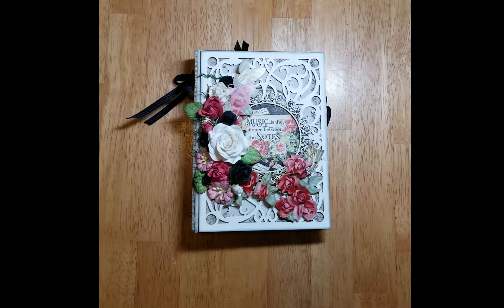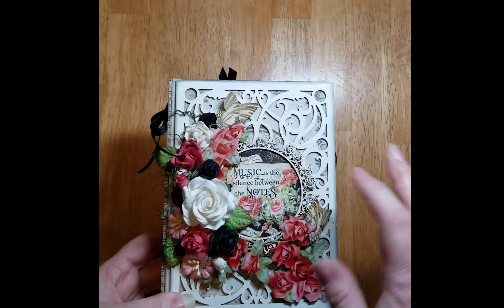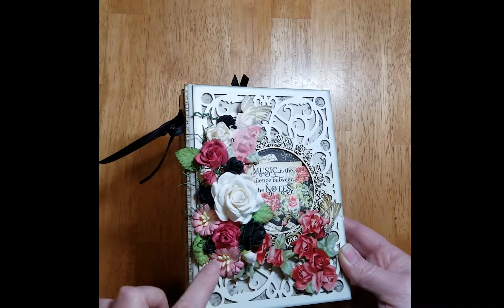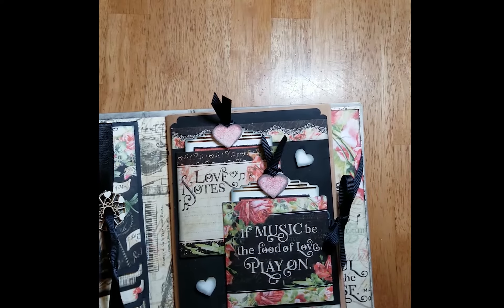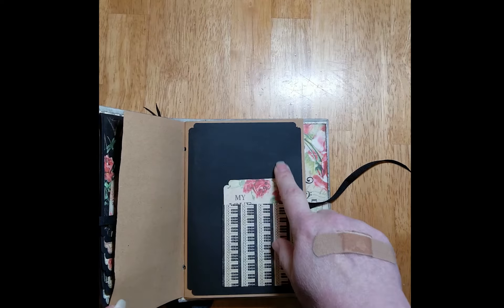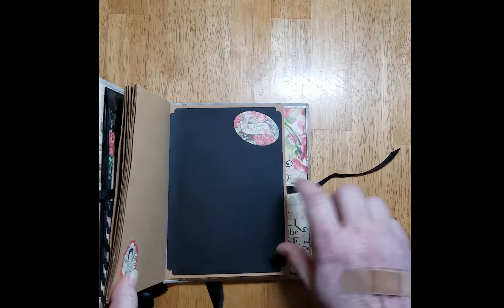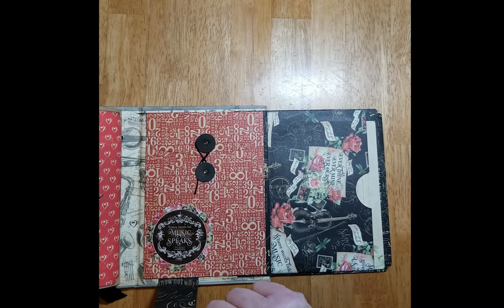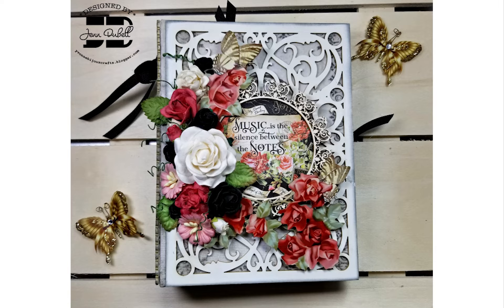Reneabouquets Beautiful Board Love Notes Album/Journal Combo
A Design Team Project by Jenn DuBell